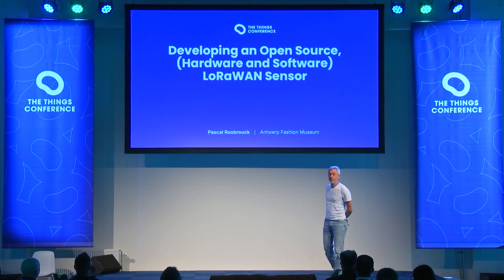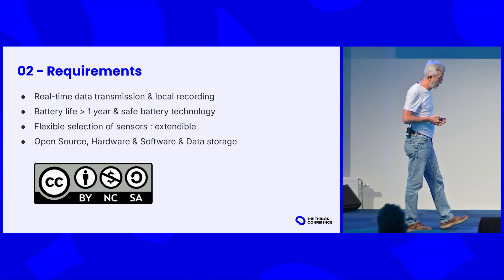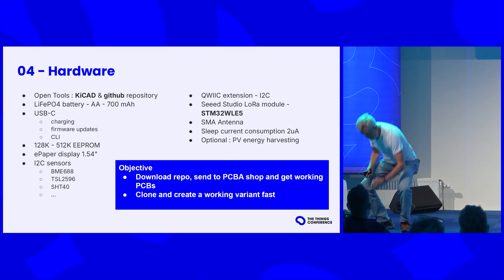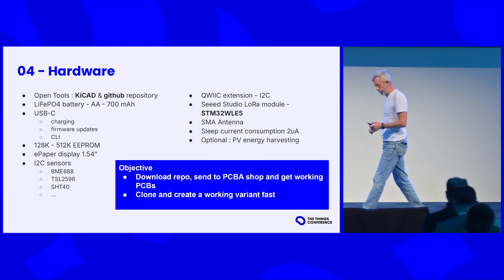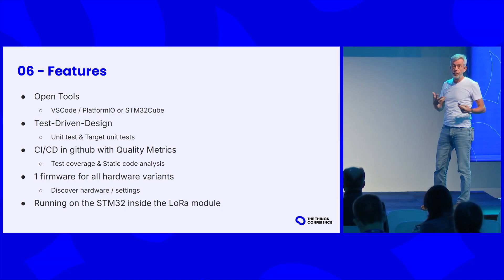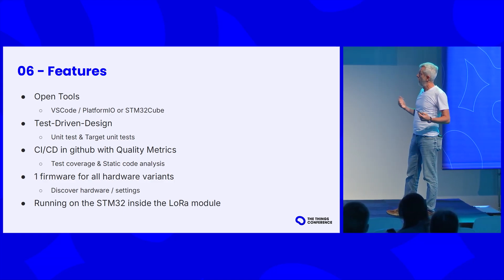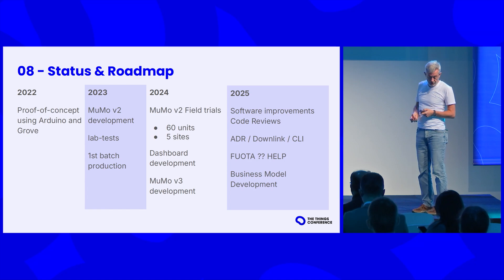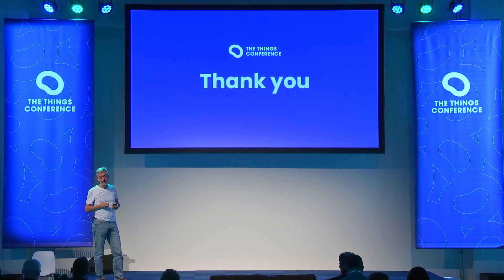Developing an Open Source (Hardware and Software) LoRaWAN Sensor - Pascal Roobrouck (Strooom)